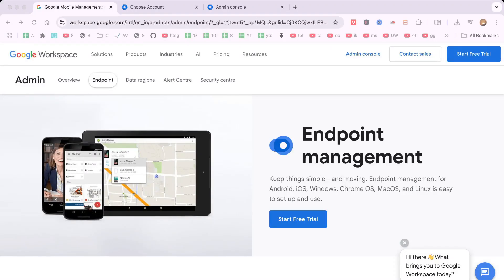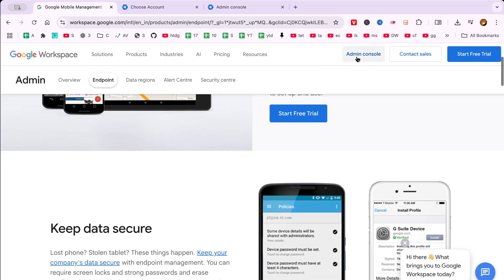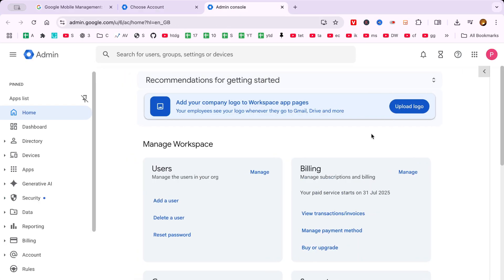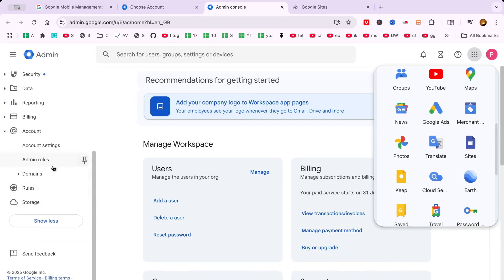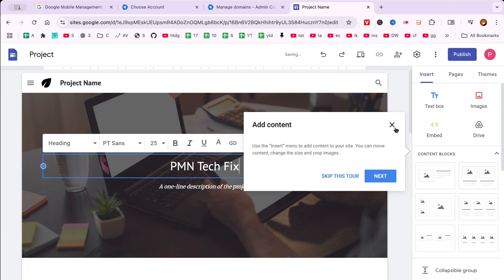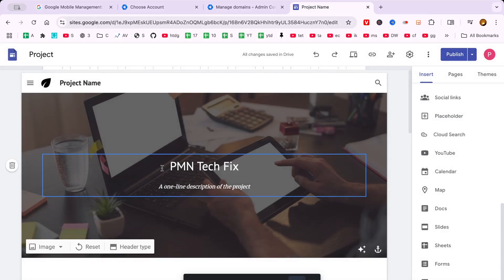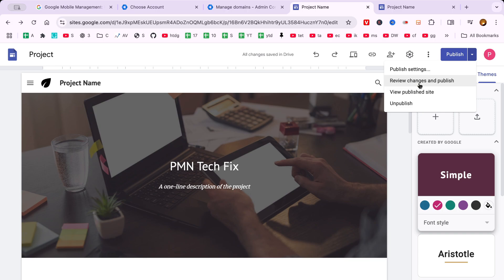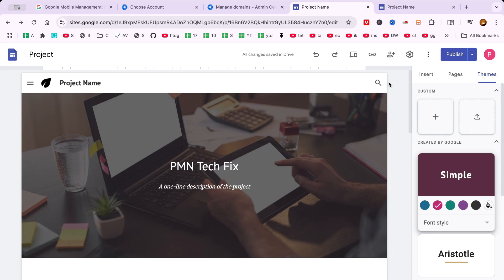How to Build a Website on Google Workspace, Setup Google Workspace Website Builder Easily 2025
Want to create a website using your Google Workspace account? In this 2025 tutorial, learn how to build a professional website for your business, portfolio, or personal brand using Google Sites—the free website builder included in Google Workspace.

Whether you're a small business, freelancer, or internal team, you can set up your website in minutes using a drag-and-drop interface with no coding required.

✅ In this video, you’ll learn:

How to access Google Sites via Google Workspace

Step-by-step process to create pages and sections

Add custom domain from Google Domains or 3rd-party

Embed forms, maps, YouTube videos, calendars, and more

Publish your site with professional branding

Manage website access and collaboration with your team

Build a simple and clean website using tools already included in your Google Workspace plan. Fast, secure, and 100% cloud-hosted.